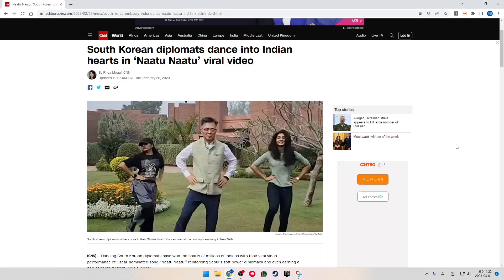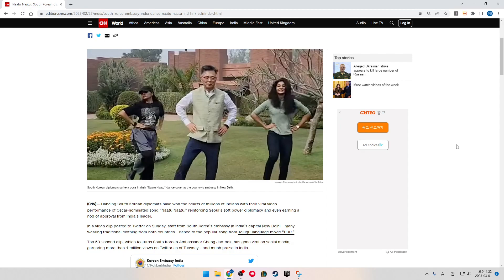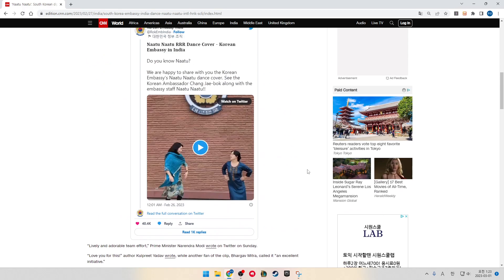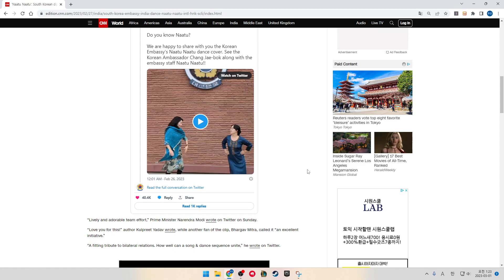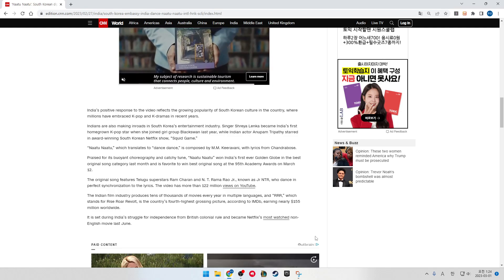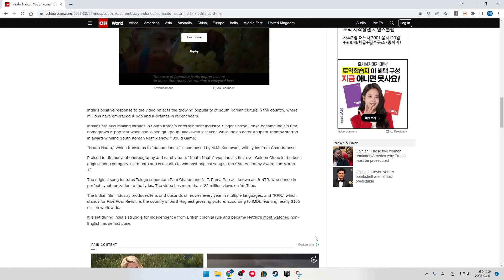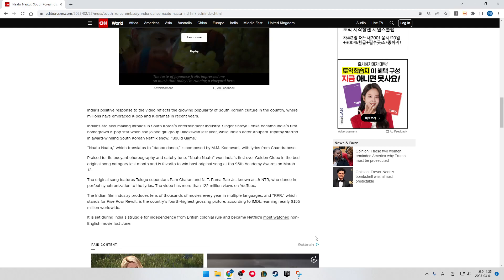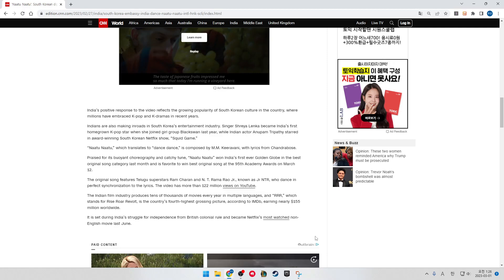South Korean diplomats dance into Indian hearts in ‘Naatu Naatu’ viral video. CNN News.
By Rhea Mogul, CNN
Updated 12:27 AM EST, Tue February 28, 2023